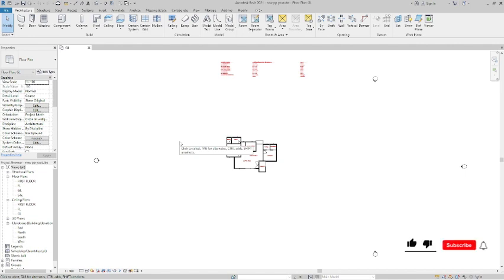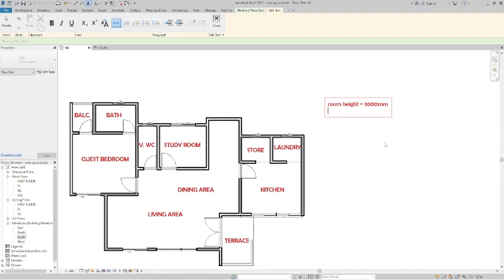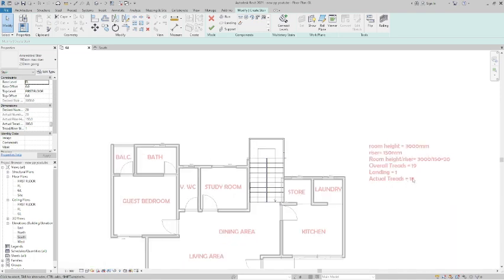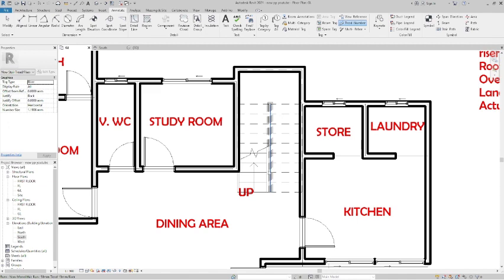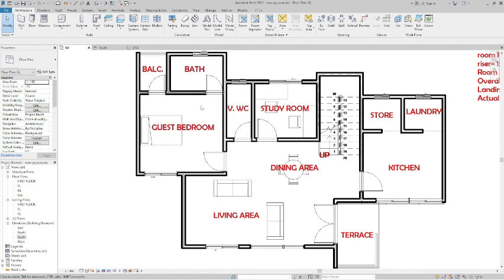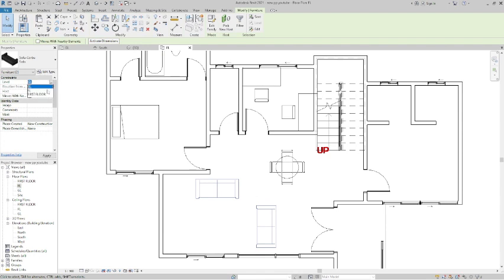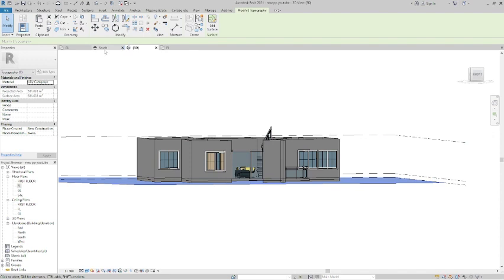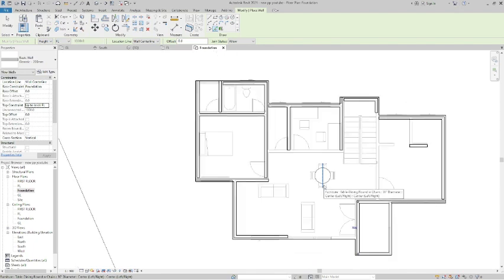PART 5 - HOW TO DESIGN FULL MULTI STOREY PROJECT IN REVIT....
We have started with a full project for multi storey residential building.. This video continues till we end the project. It contains drawing the slab , modelling , facade design inserting Revit family ,